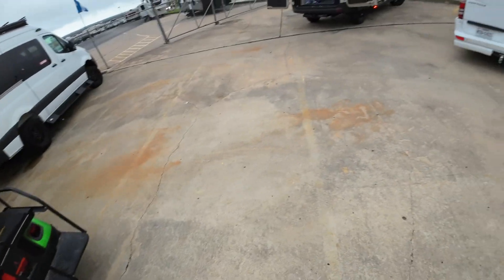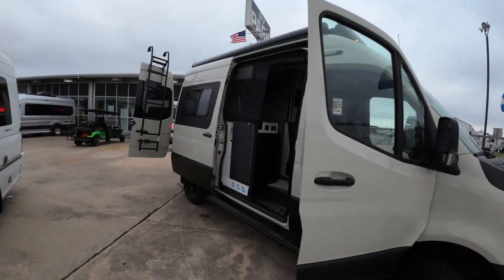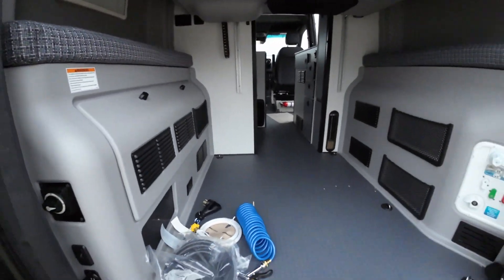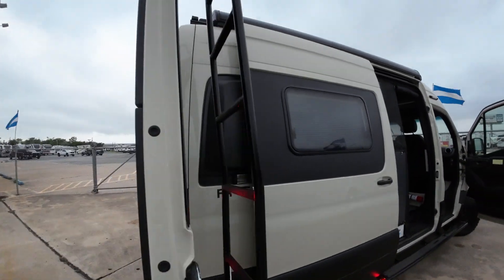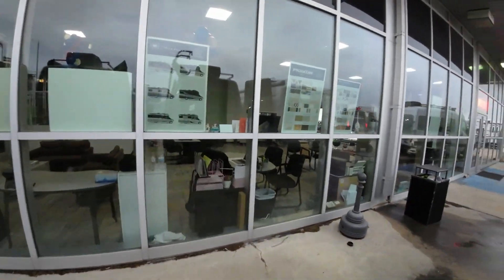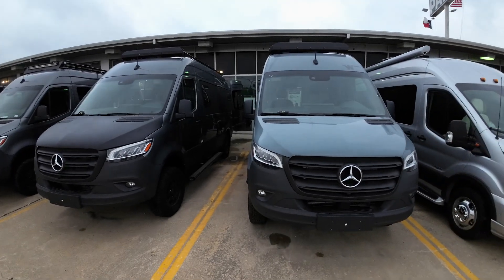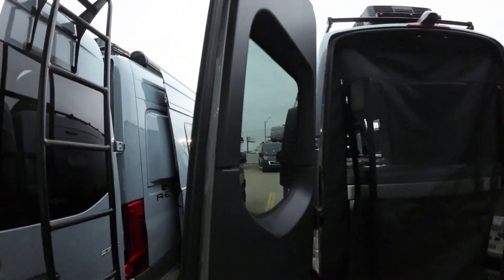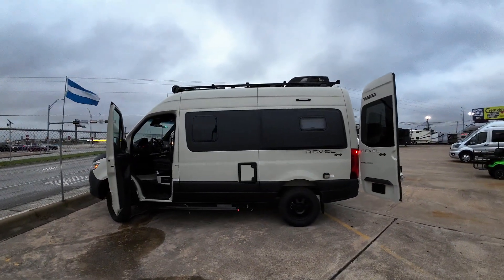LANCE & BECKY 2023 CLASS B'S